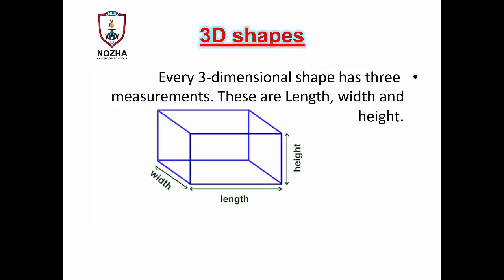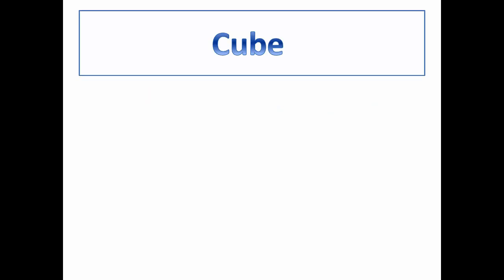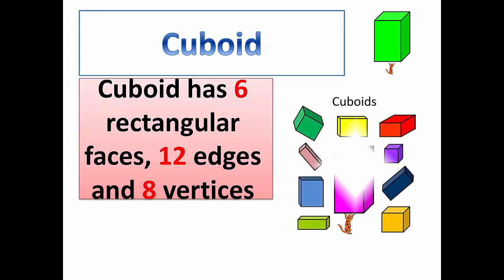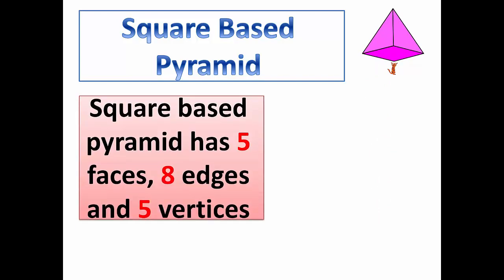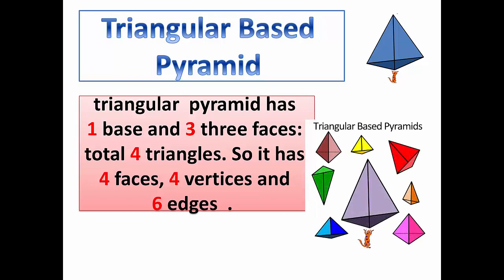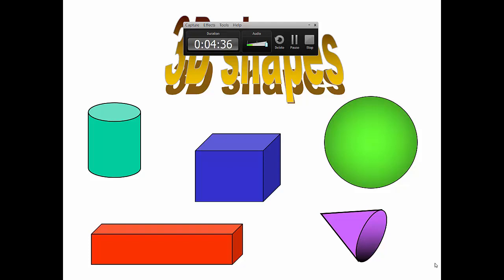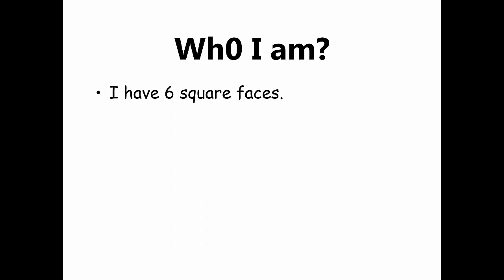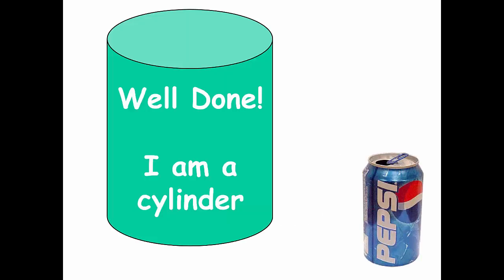March 31, 2020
3D Shapes (Solids)2nd prim.mp4